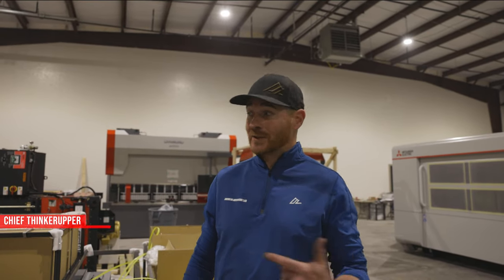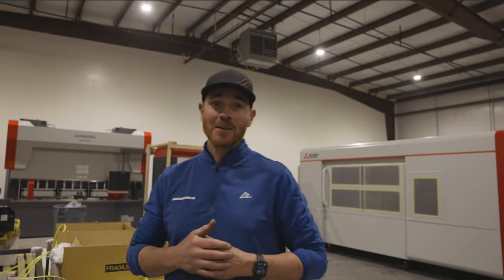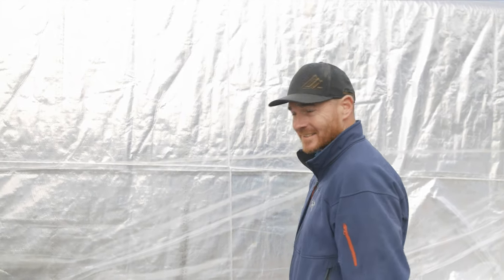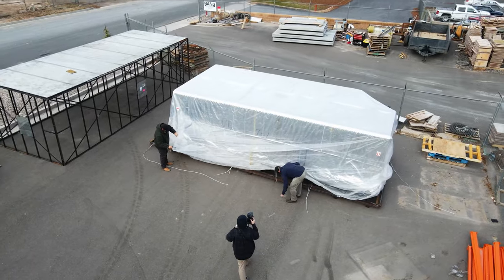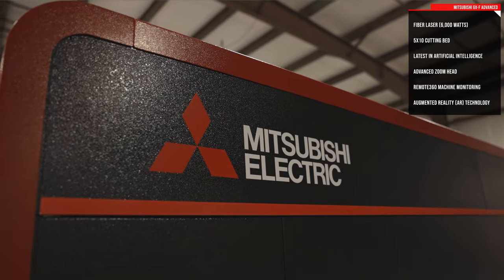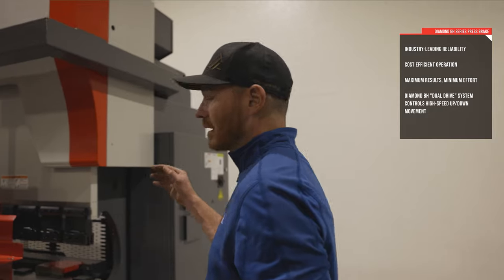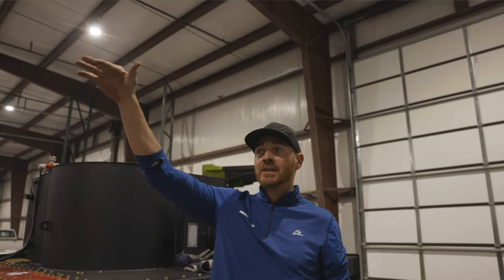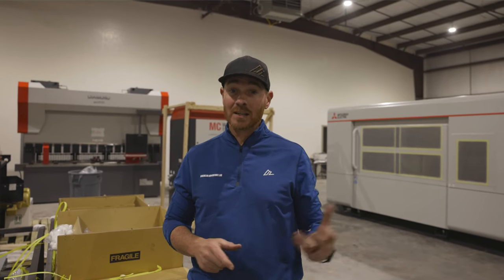OUR NEW FIBER LASER AND PRESS BRAKE HAVE ARRIVED | American Adventure Lab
The day has finally come! We finally took delivery of our new machines!

We are so excited to reveal our new fiber laser and press brake that we have been waiting for. This is a huge opportunity for our company and we are very eager to get these machines fired up.

Both machines are manufactured by Mitsubishi, we decided to go with these specific machines for their cutting edge technology, which we will highlight in the near future here on our YouTube channel.

Thank you guys for watching this video and supporting our company. Below are some links that may be useful to you!